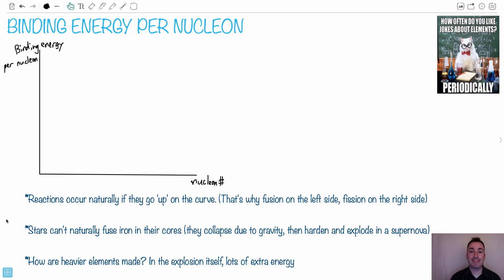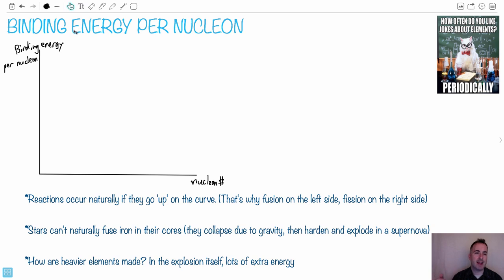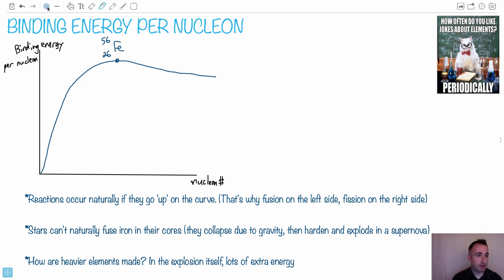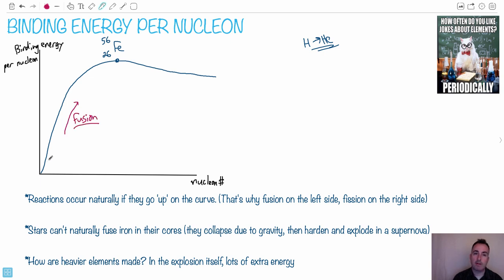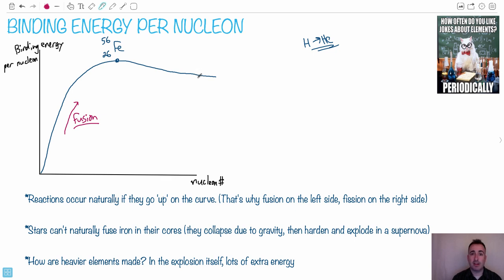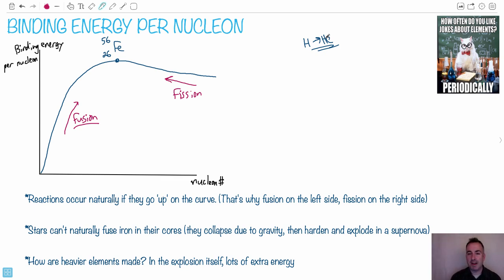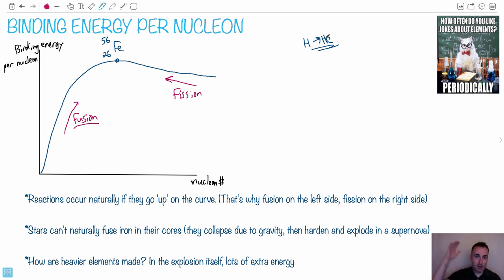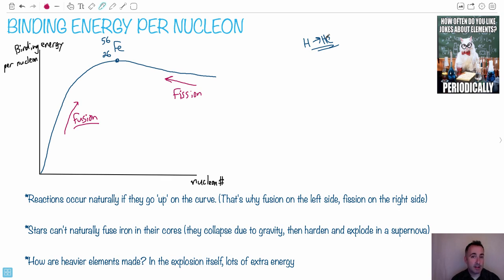Binding energy per nucleon [IB Physics SL/HL]